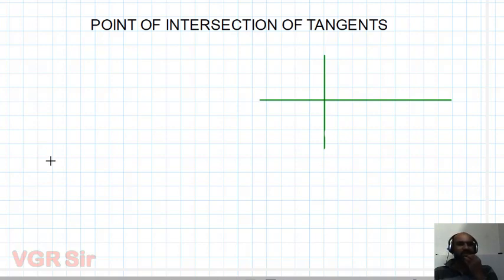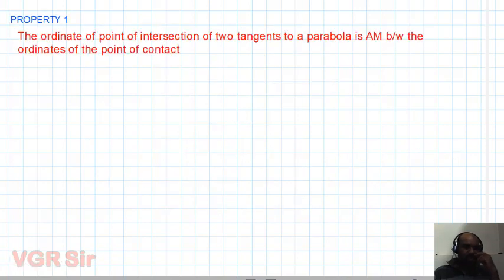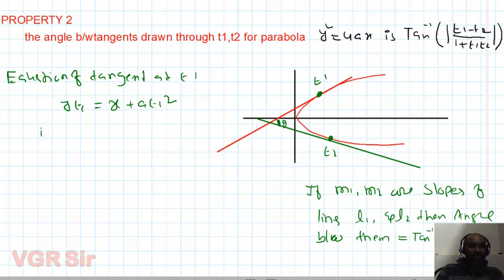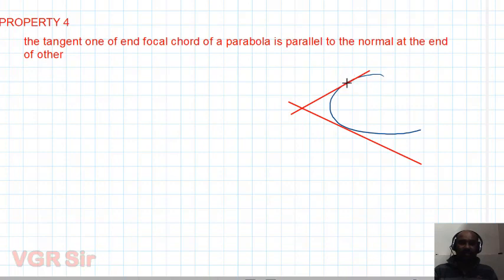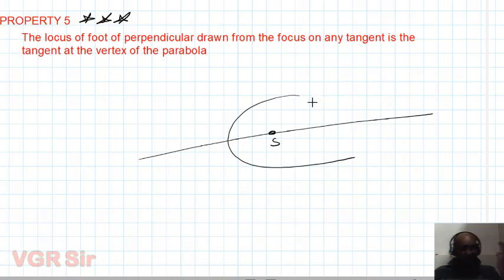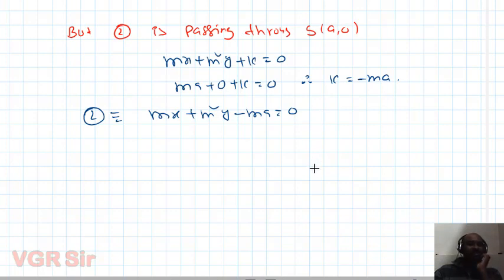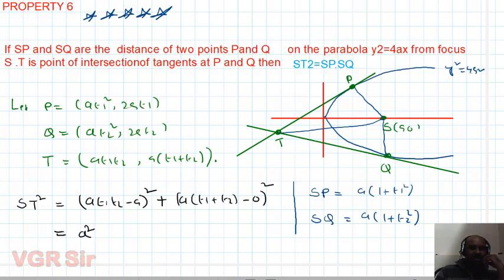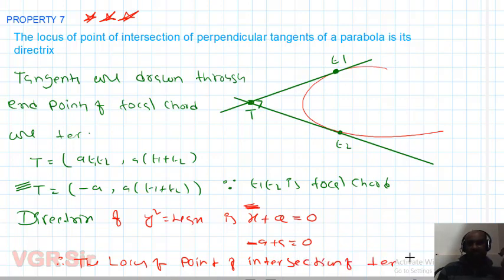PARABOLA -09 (JEE MATHEMATICS)